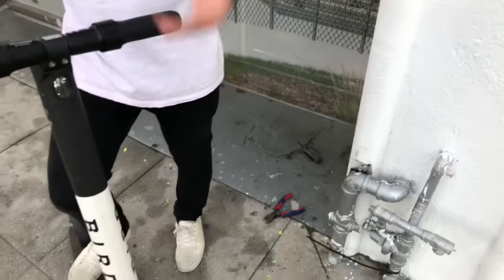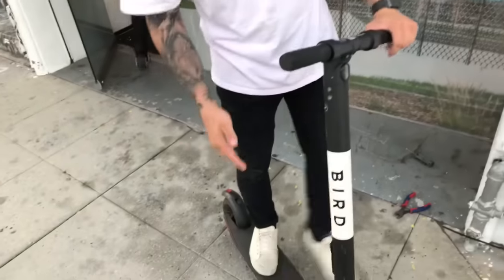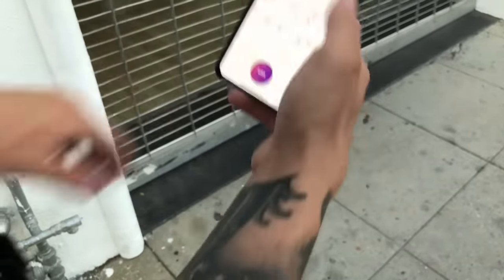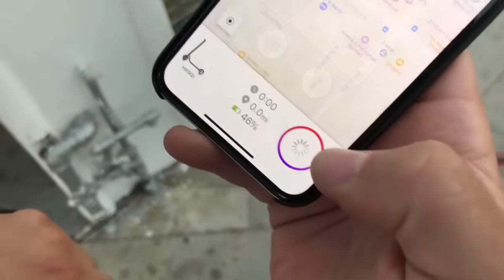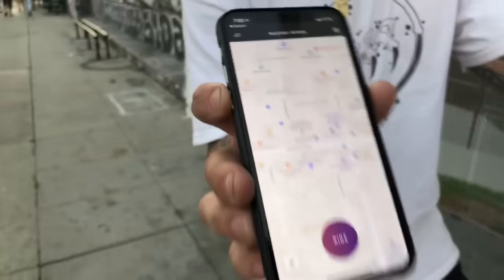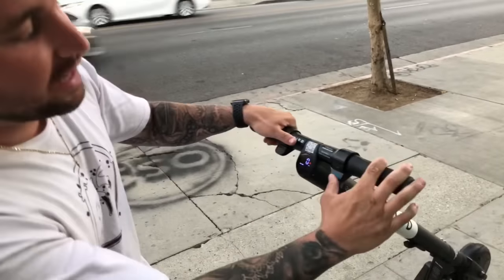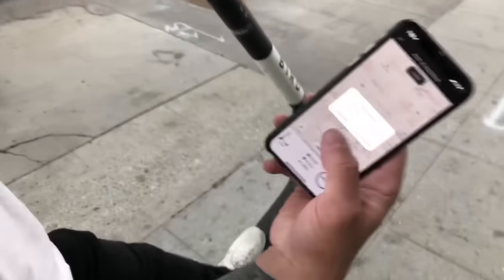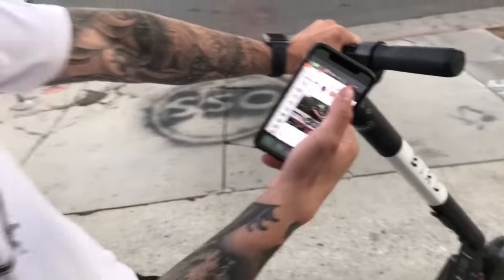HOW TO HACK A BIRD SCOOTER! (Free rides for life)